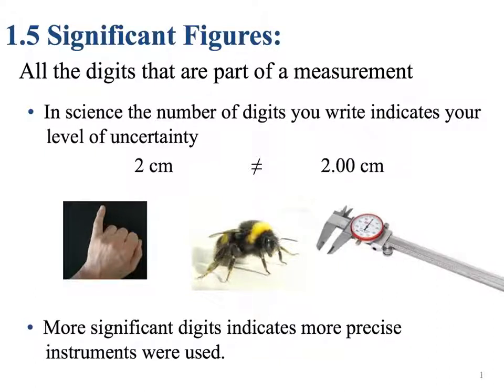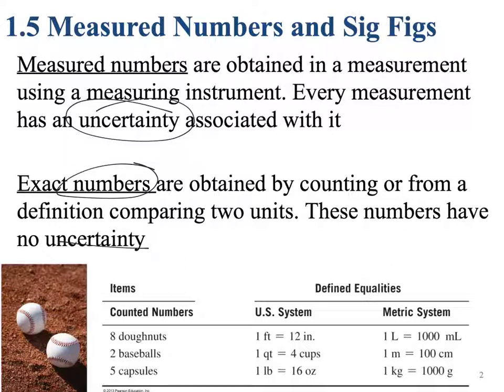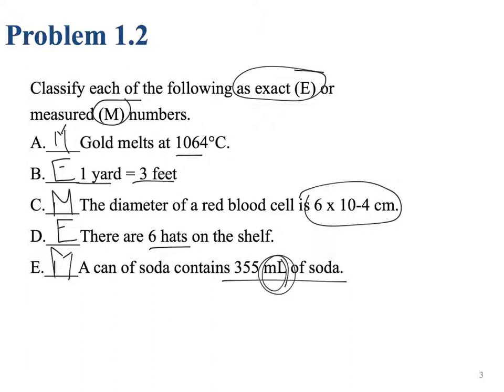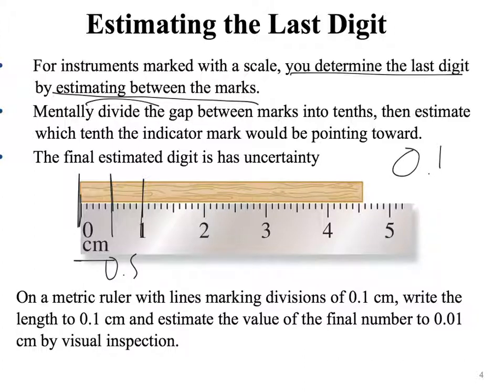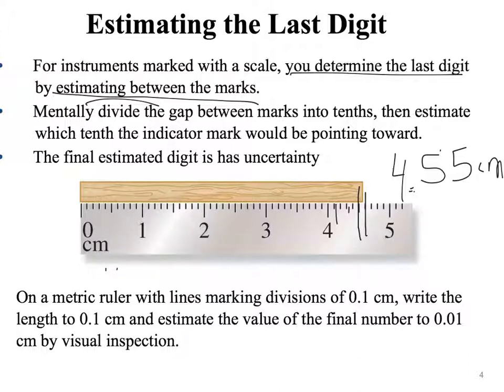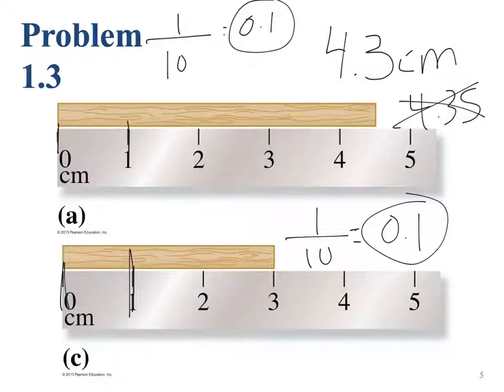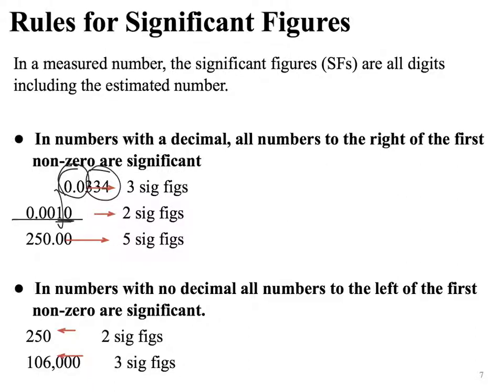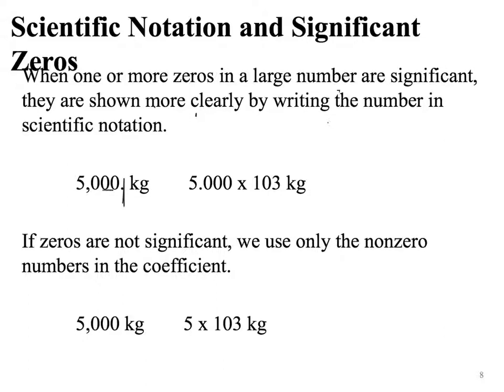CHM 101. Ch. 1 (slide 12-20)